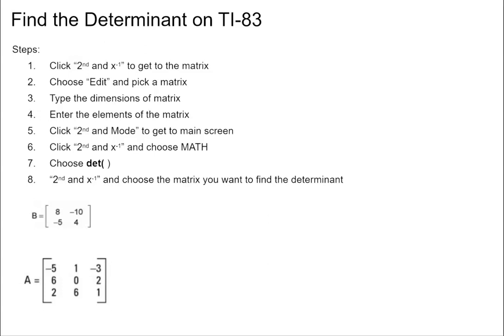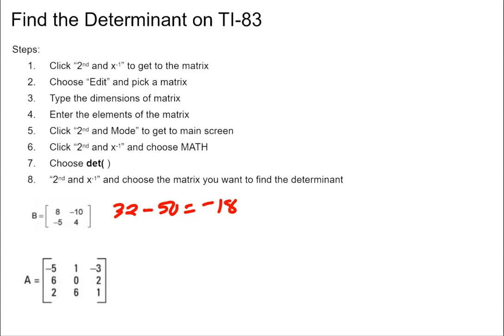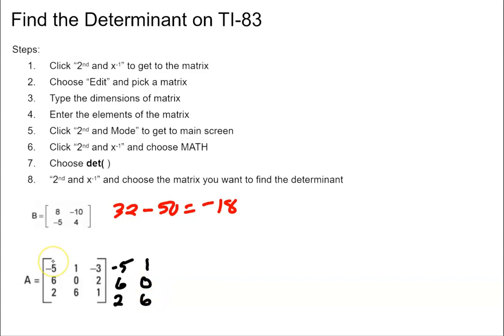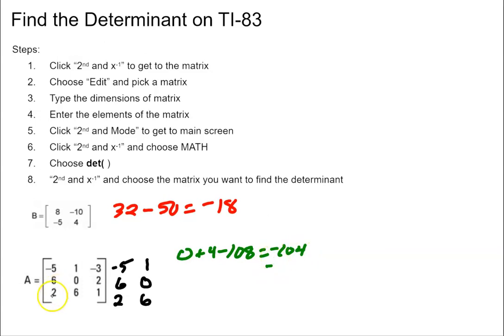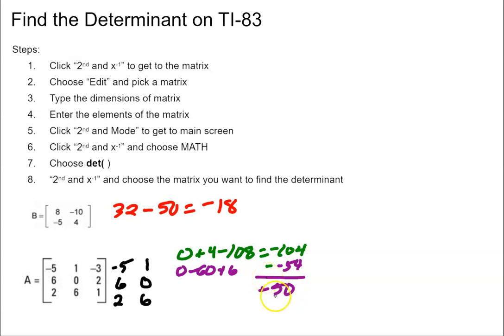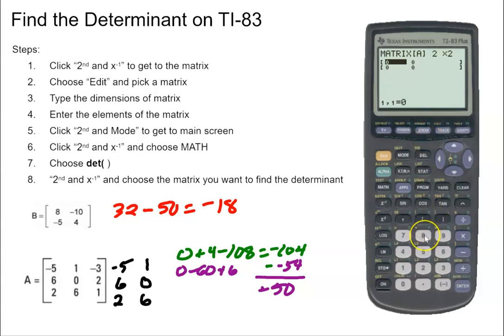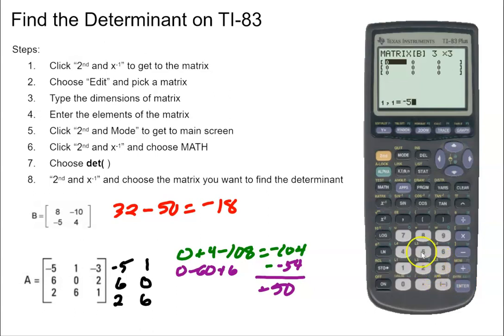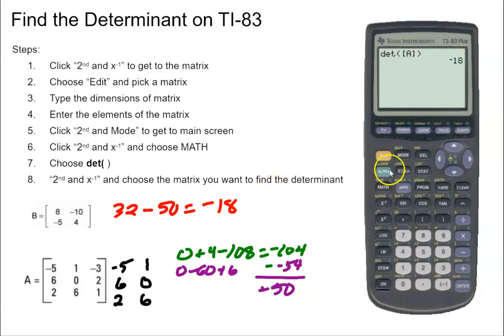Find the Determinant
Find the Determinant of Matrices by hand and on TI-83 Calculator